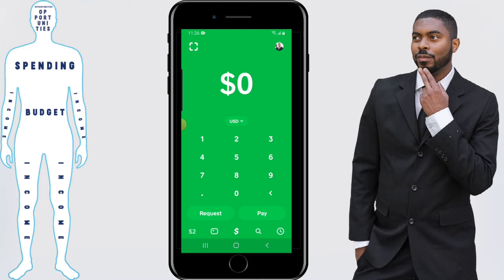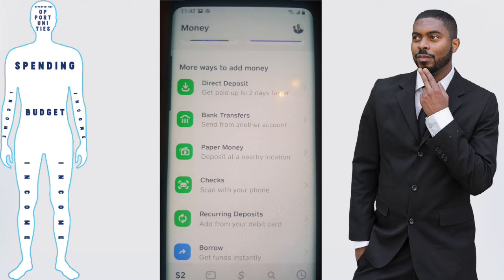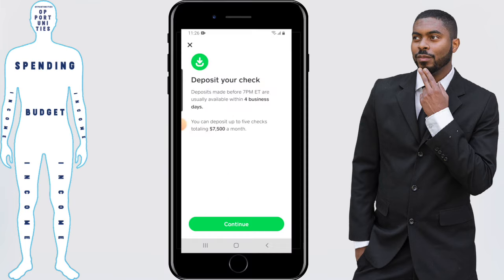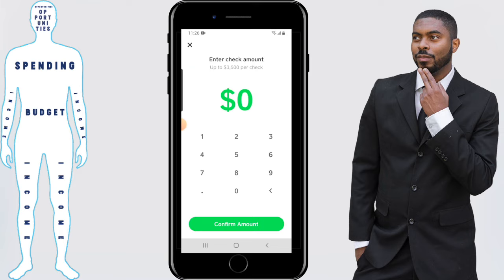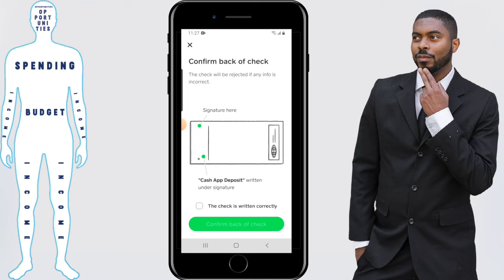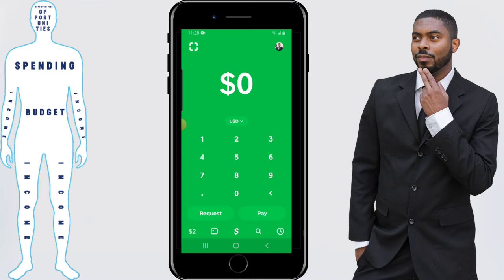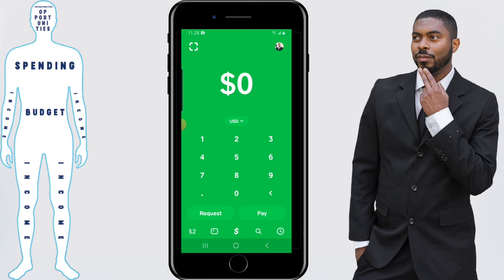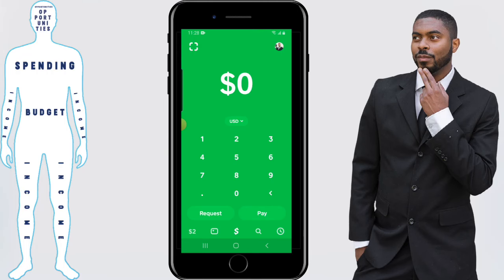How To Deposit Checks In Cash App In 2024? (All Details Covered)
Get my finance book, The Anatomy Of Financial Success! Available on E-book, Paperback, and Audiobook formats How To Deposit Checks In Cash App In 2024 The Cash app has become very popular over the years. While the process of how to sign up & get a cash app debt card is the same, what you see and the cash app sign up process has changed. That's why in this video, I'll be answering a common cash app question asked about can you deposit checks . This video on the cash app has been produced by Financial Anatomy and done by Elijah Bilel